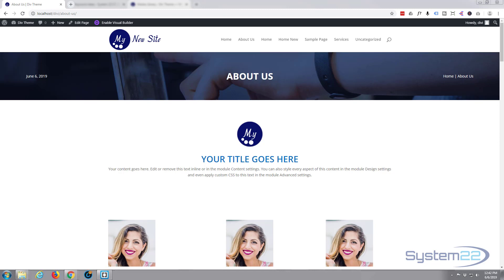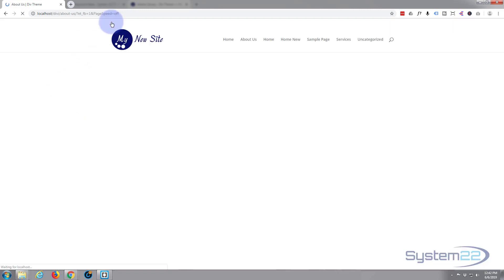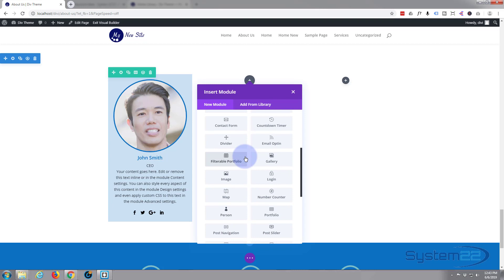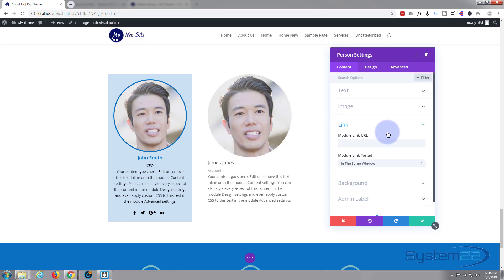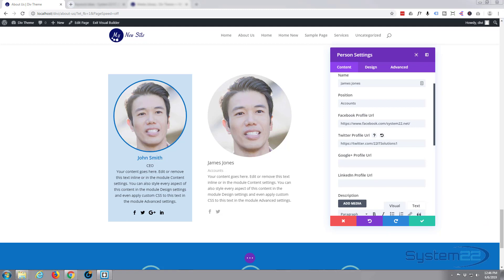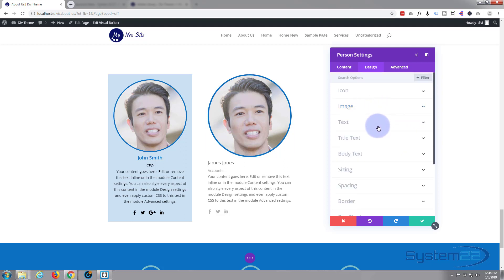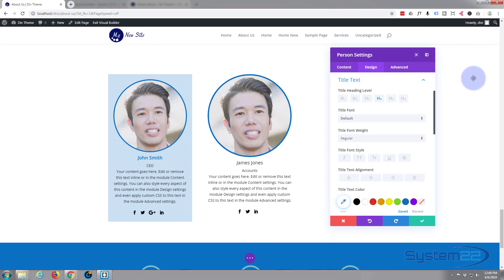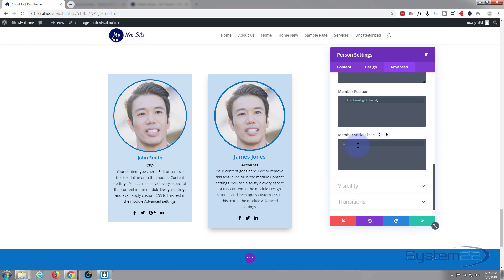Divi Theme Person Module Add A Team Member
Divi Theme Person Module Add A Team Member .The Divi theme from elegant themes is absolutely awesome. Whenever I have a WordPress build, it's my go-to theme every time. I have built many, many sites with the Divi theme and it just keeps on getting better. Elegant themes keeps adding features, and tools to increase your productivity, as well as ease of use and site load speed. So if you are building a WordPress site I recommend you give it a try. I am pretty sure you will not be disappointed!